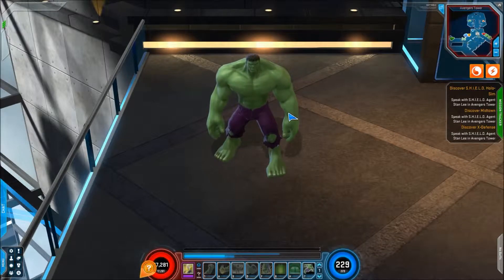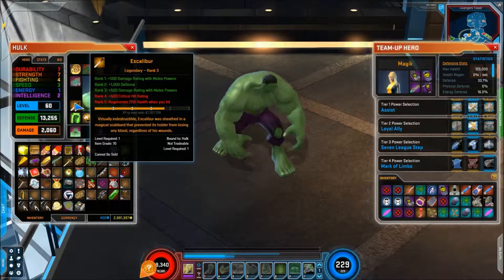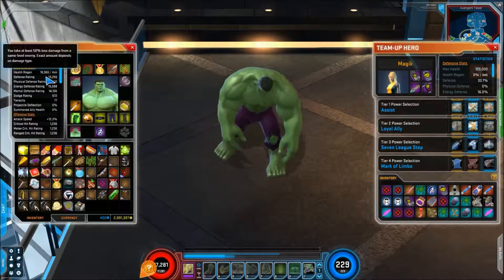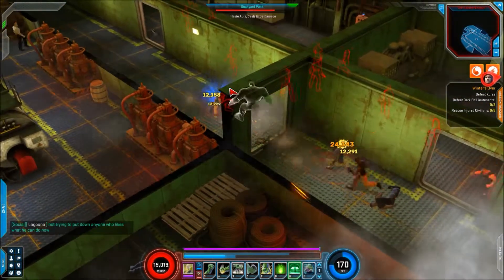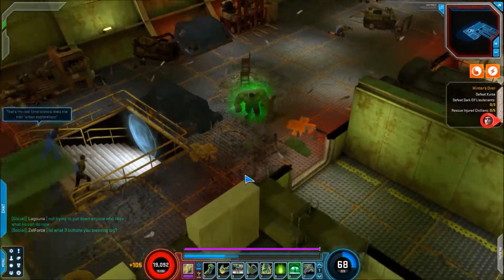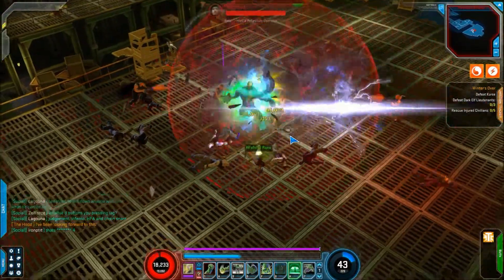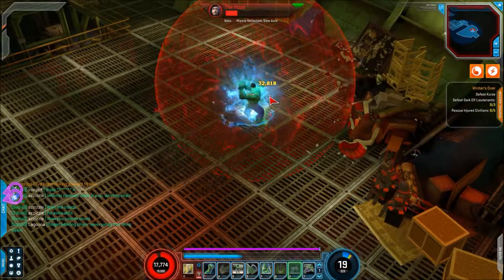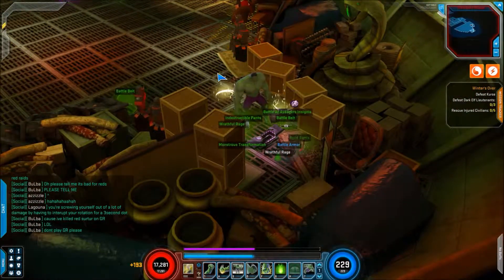Marvel Heroes : Hulk level 60 gameplay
you can go to 1:53 for the gameplay at the start of the video i will be showing my gear and talking about what i have on.

A Look at the Hulk he is one of many growing characters in marvel heroes .

Marvel heroes is a free mmo rpg.

You can download this game and play for free here (after you make an account)

If you are a Steam User you can also download the game on Steam

stay up to date on all the latest Marvel Heroes news Check out